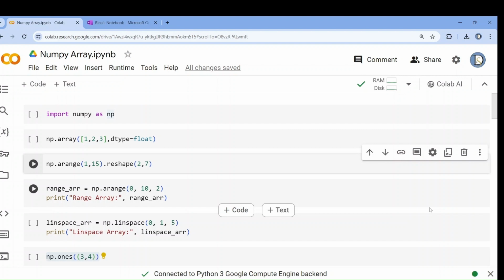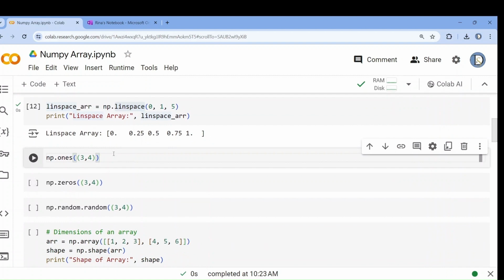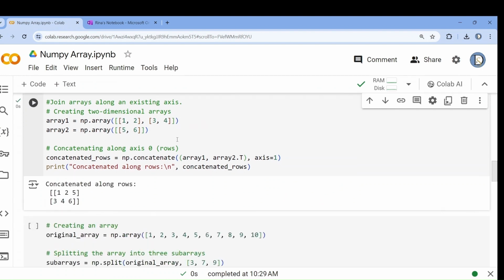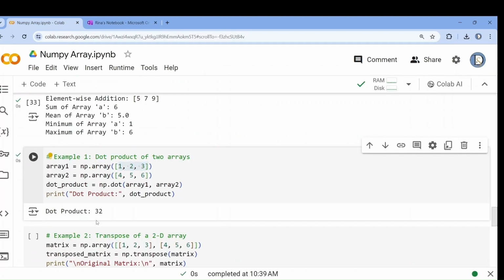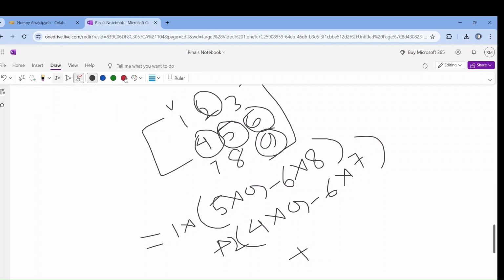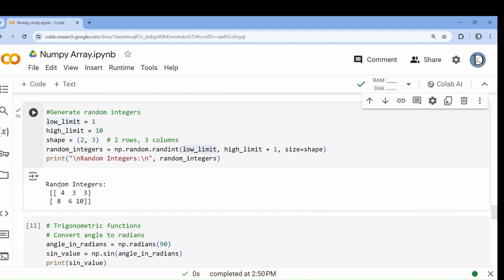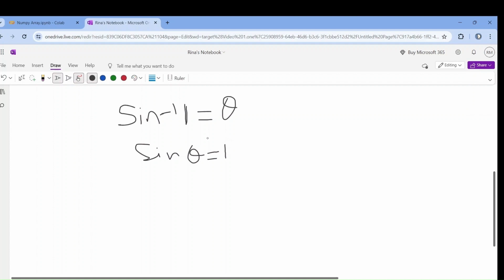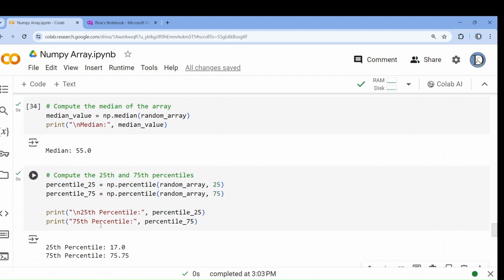Python Library- Complete Numpy Tutorial- Compiled both Parts.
In this video, I have compiled all the parts of Numpy Functions in Python.